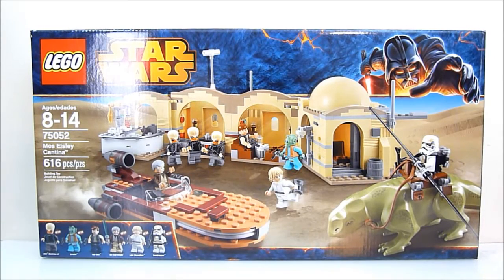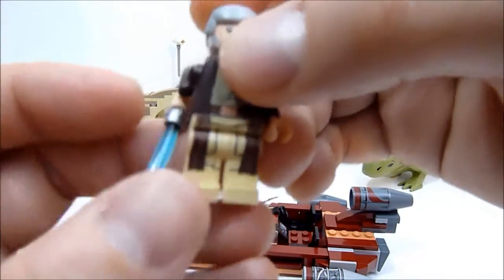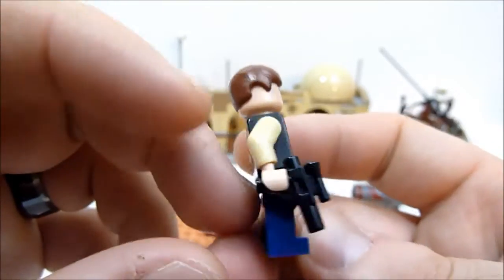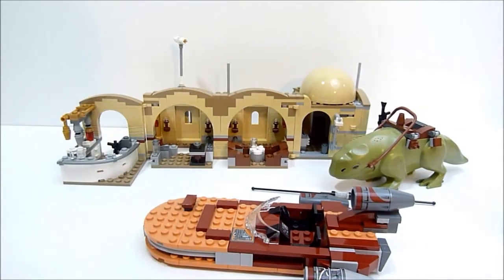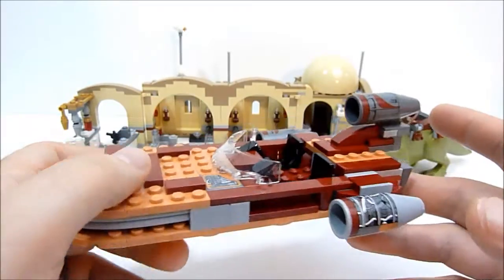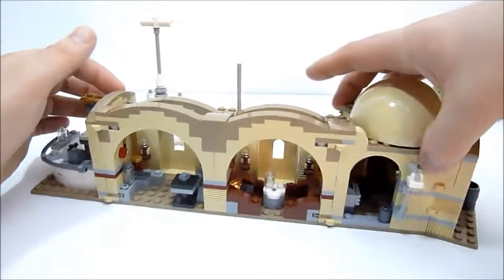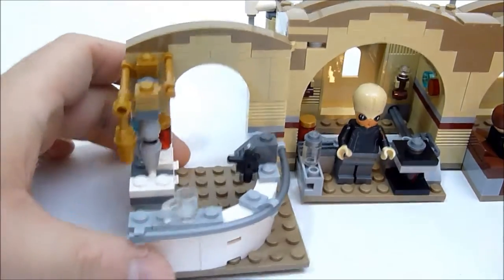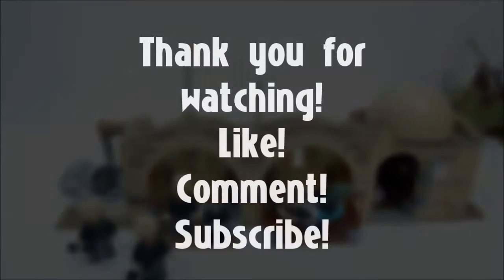Rob A Reviews LEGO Star Wars 75052 Mos Eisley Cantina